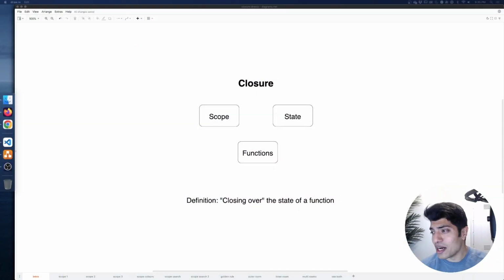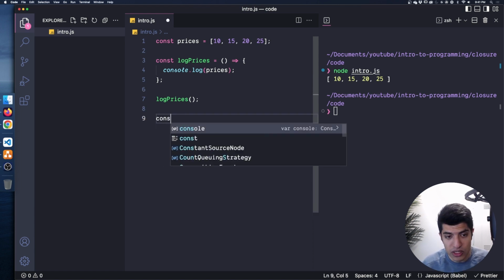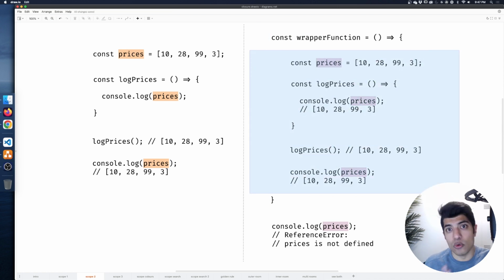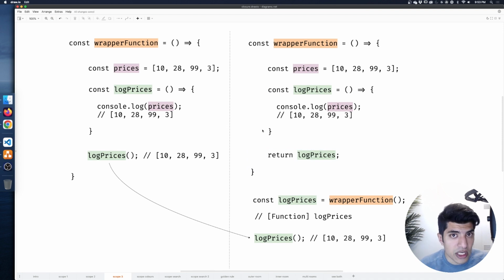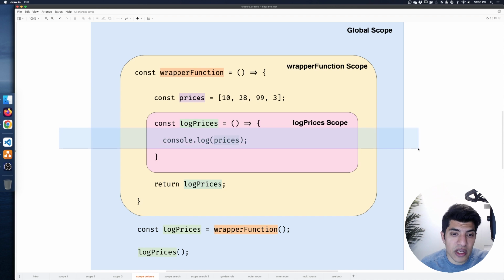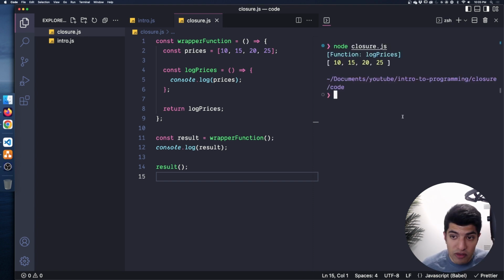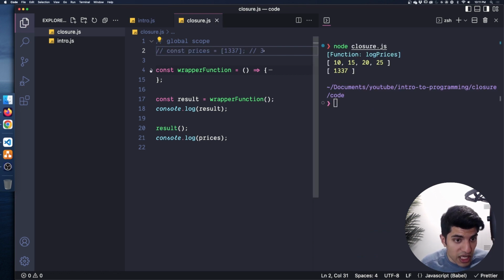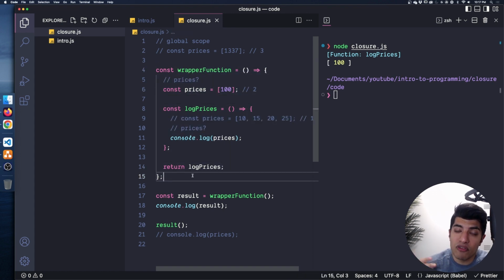Closure and Scope - Javascript In Depth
We take a look at the concept of "Closure" specifically in Javascript together.  Closure is the concept of storing "state" within a function and having inner functions be able to "remember" that state even when called in other scopes.

We look at ample examples and visuals to really nail this point home as well as an analogy to help cement the technique for us. In the upcoming exercise video we'll look at several practical examples of where closure can be used to make our code more powerful and easier to work with.

Note that this is an advanced topic and will take a lot of practice and trying different things over time to really cement. We'll go through some practice exercises together on closure in the next video in the series.

Chapters:
00:00 Introduction
01:38 Closure Concepts
03:18 Scope Introduction
06:00 Scope Code Example
12:05 Functions in Functions
14:41 Nested Function Code Example
17:21 Closure Example
22:18 Scope Resolution
29:19 Closure Code Example
38:22 Golden Rule of Closure
39:01 Closure Visual Analogy
43:52 Next Steps